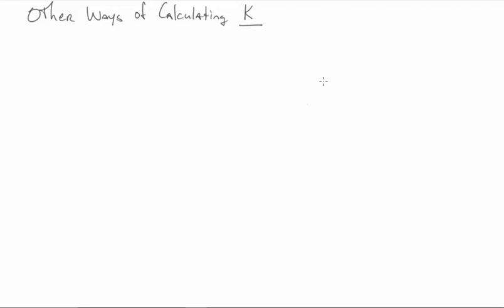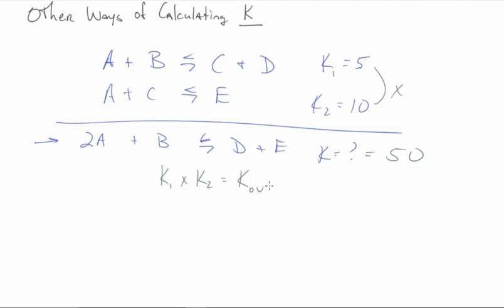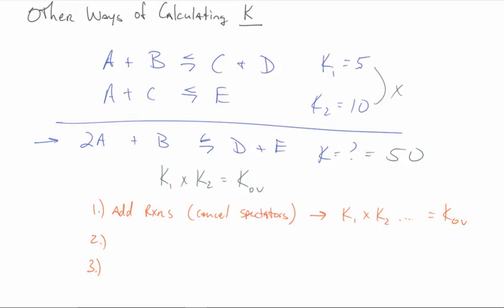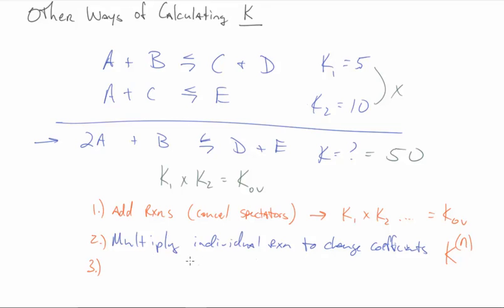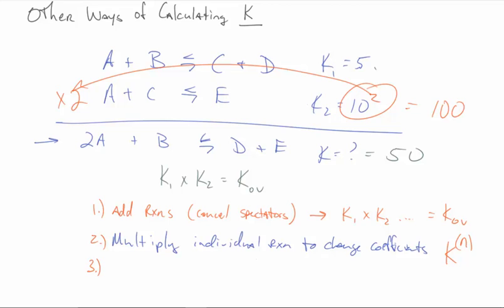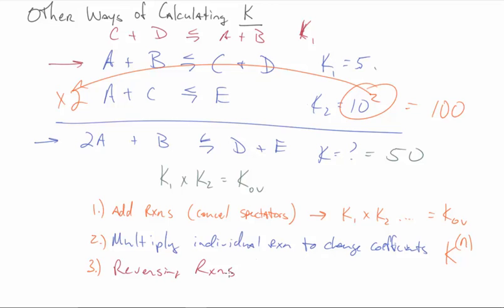AP Chem Other Ways to Calculate K